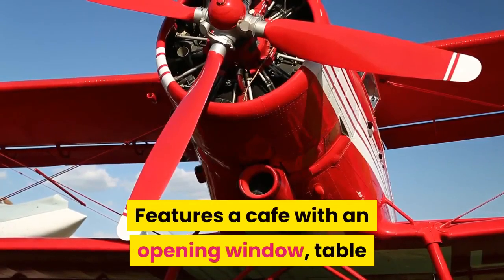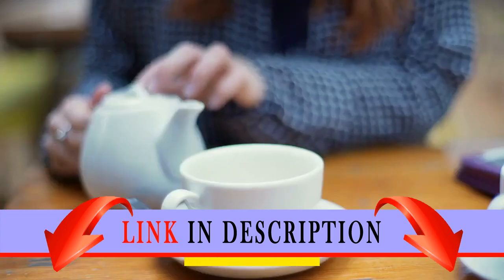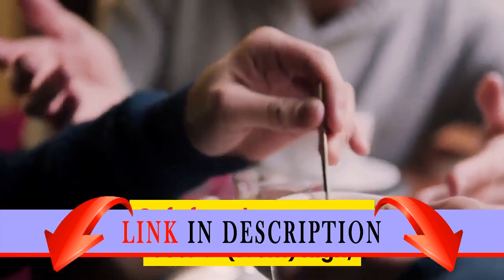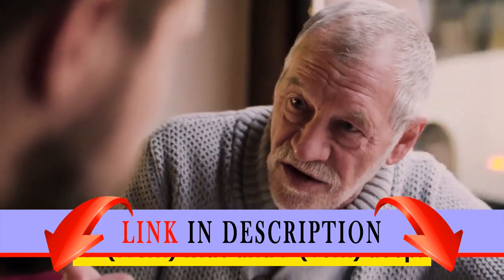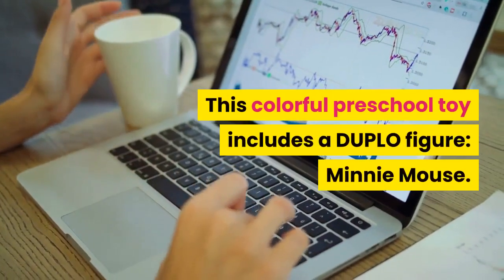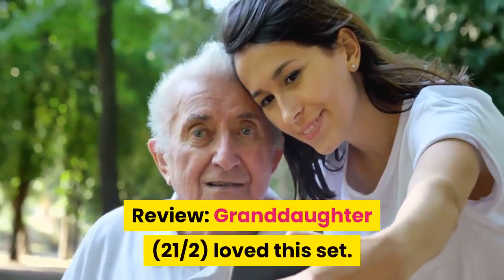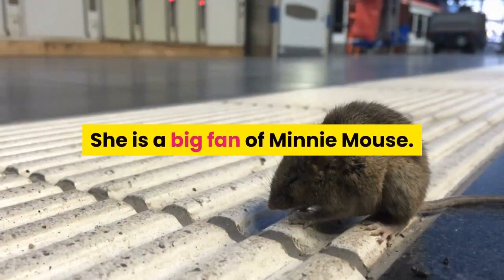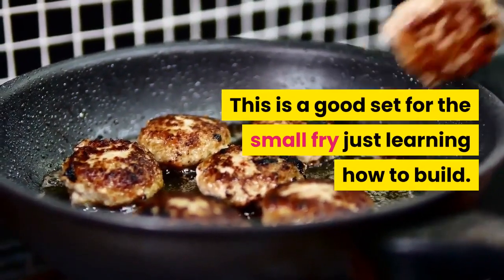LEGO DUPLO l Disney Mickey Mouse Clubhouse Minnie's CAF‚ 10830 Large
Features a cafe with an opening window, table and chair, plus a delivery plane with turning propeller.
Sit down at the table to decide which cake you would like to try in Minnie Mouse's cafe.
Accessory elements include a teapot and a camera with a look-through viewfinder.
Cafe facade measures over 5'' (15cm) high, 5'' (15cm) wide and 1'' (5cm) deep.
LEGO DUPLO products are specially designed to be fun and easy for little hands.
This preschool toy offers an age-appropriate building experience for ages 2-5.Little Disney fans will love playing in Minnie Mouse's pretty cafe! It's easy to build with the LEGO DUPLO bricks designed especially for budding builders. There's a table and a chair with a teapot for role play, plus a pink delivery plane with turning propeller for some flying fun. Special bricks decorated as a cake, cupcakes and a gift will help young children start their own stories. This colorful preschool toy includes a DUPLO figure: Minnie Mouse. Review:
  Granddaughter (21/2) loved this set. She is a big fan of Minnie Mouse.  She especially liked the plane Minnie rides in with her camera, but  GD wondered why it didn't actually take pictures.  This is a good set for the small fry just learning how to build.